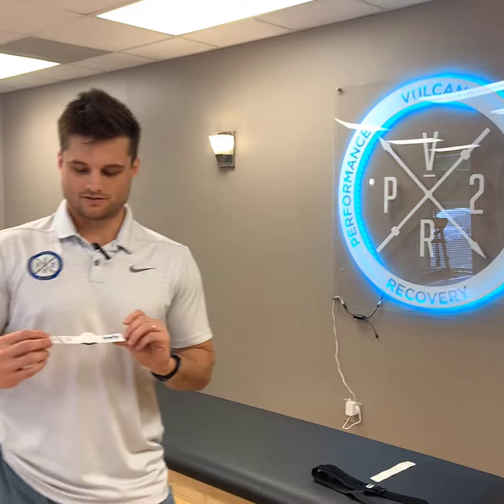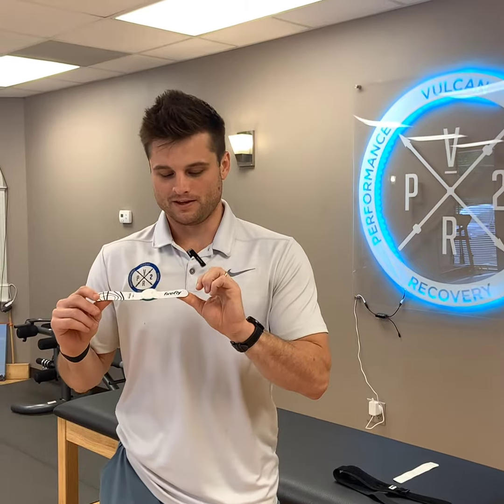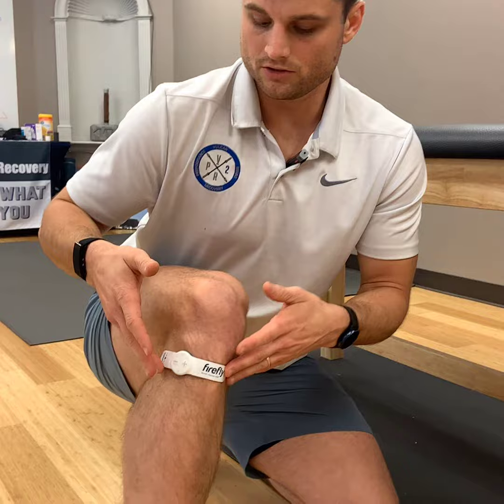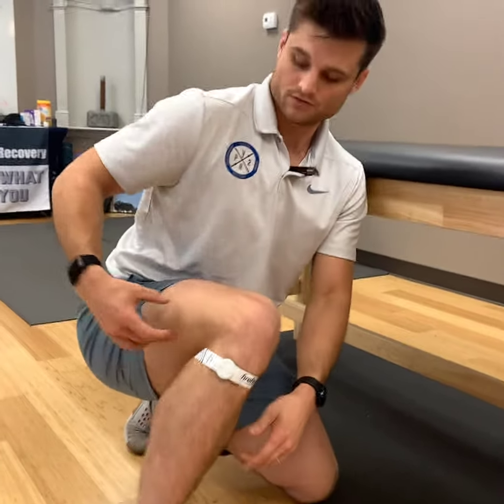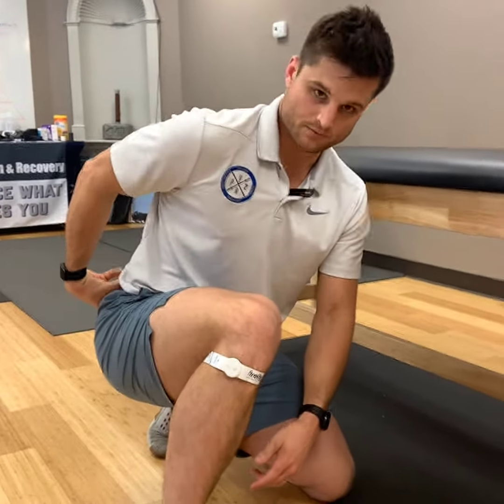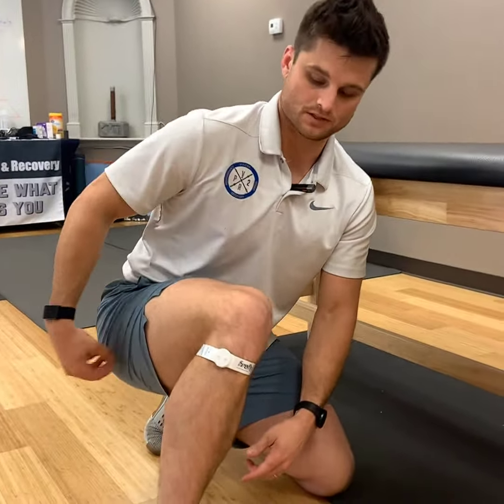FireFly Full Video